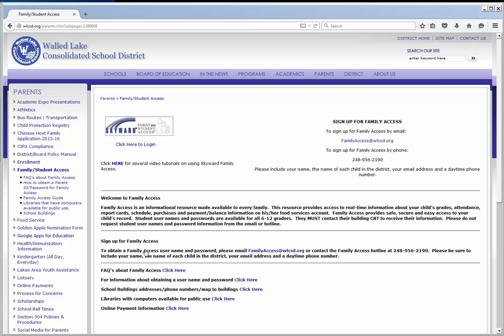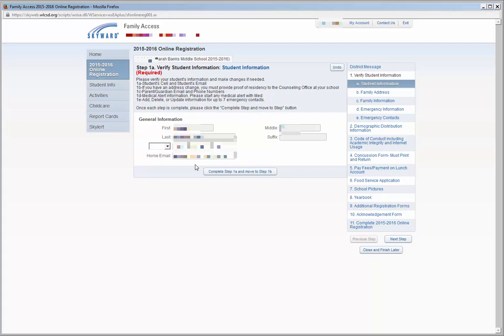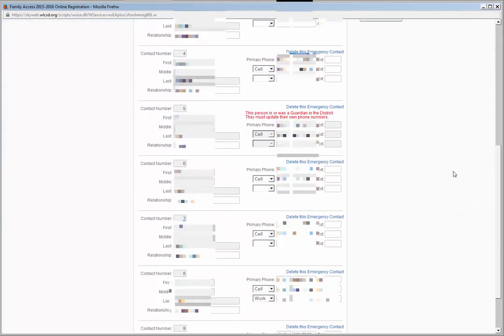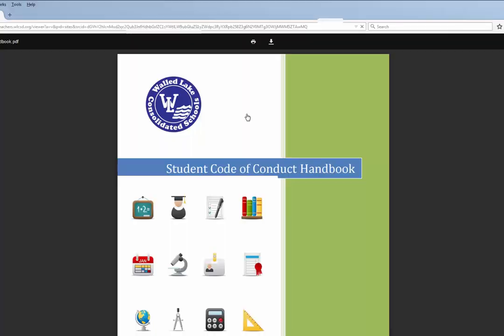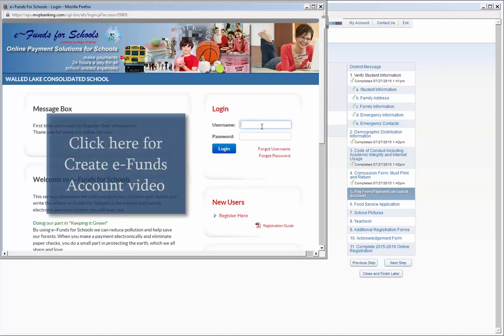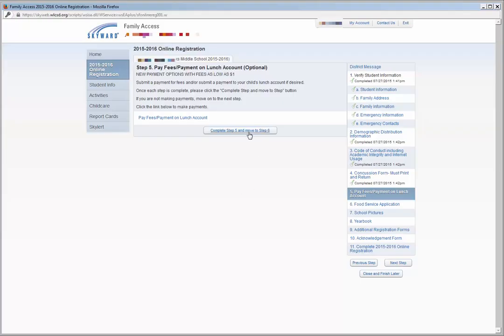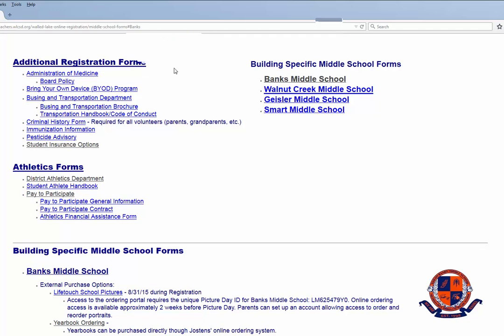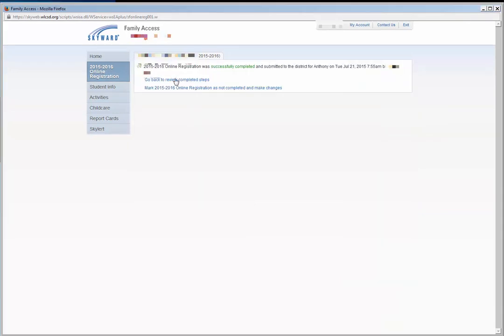WLCSD Online Registration - Middle School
A general overview of of the online registration process, focusing on middle school students.